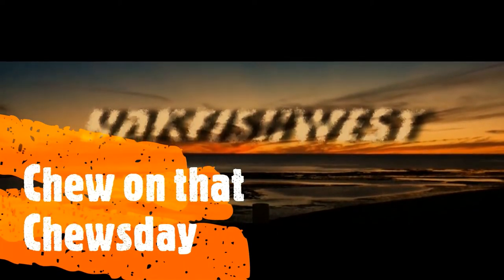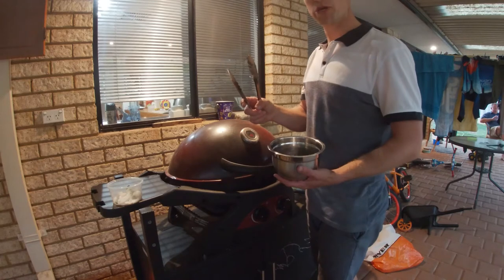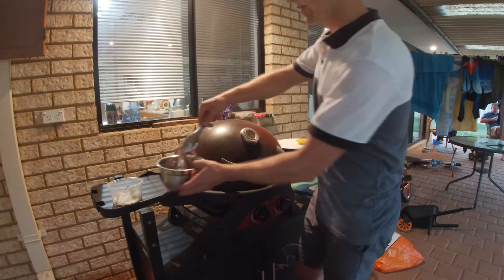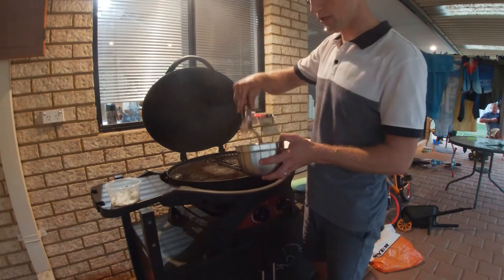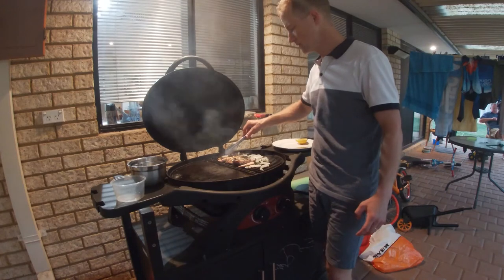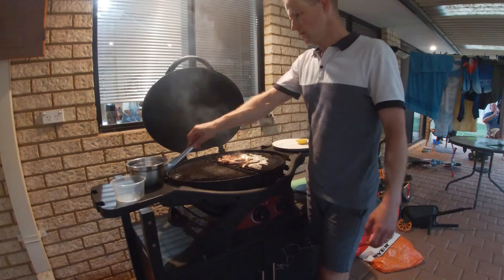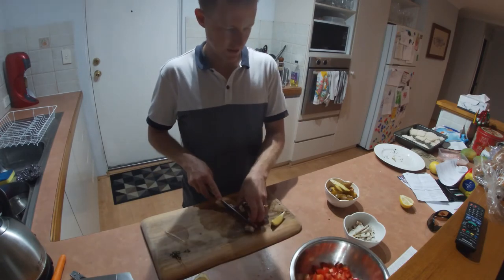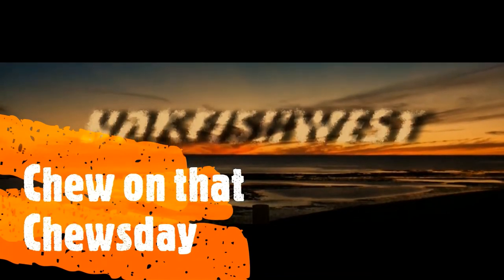Simple, tender Octopus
A simple how to for basic octopus preparation.
No, you don't need to bash it against a rock, hit it with a hammer or boil it for a month. Try this basic technique and add whatever flavours you see fit.
Oops, cut my head off again...